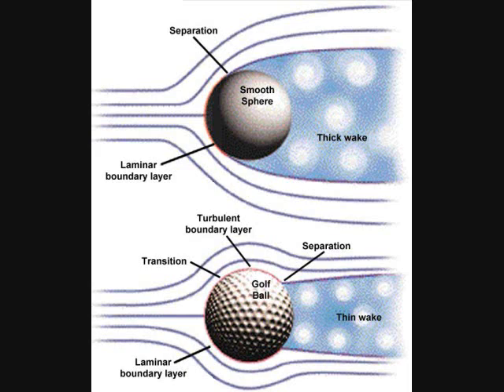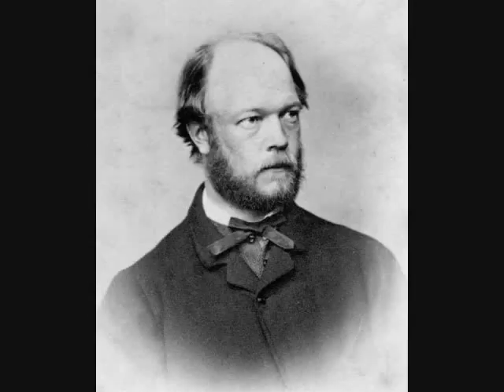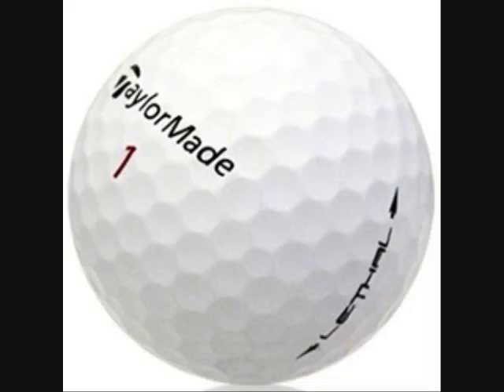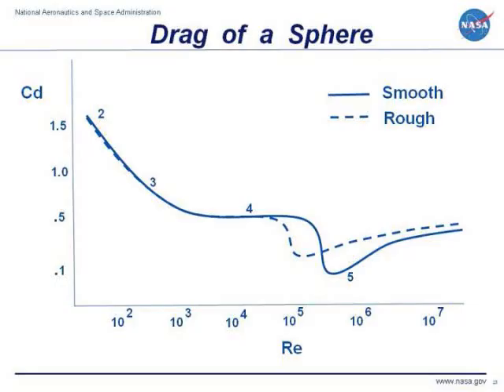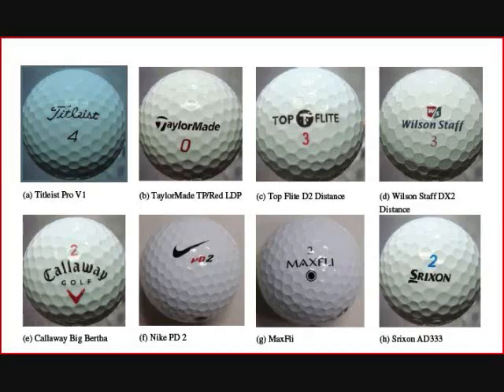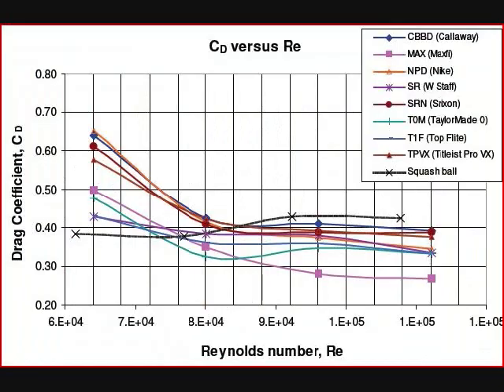Dimple Design on Golf Balls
Images From Video Site of Retrieval in Order:
5th and 6th from: Alam, F., Steiner, T., Chowdhury, H., Moria, H., Khan, I., Aldawi, F., et al. (2011). A Study of Golf Ball Aerodynamic Drag. Procedia Engineering 13 , 226-231.